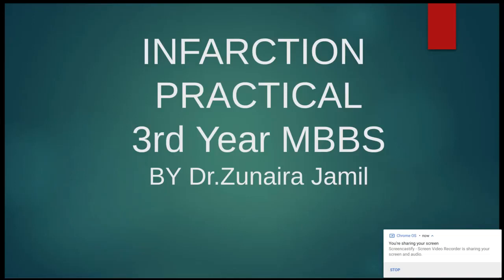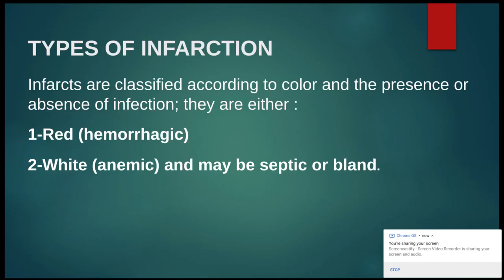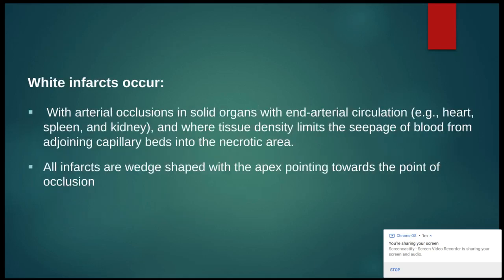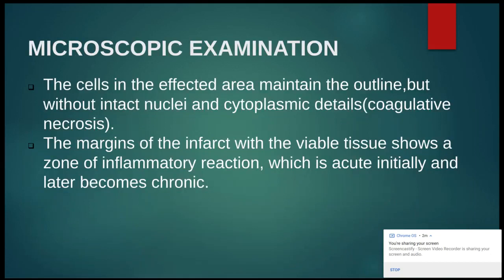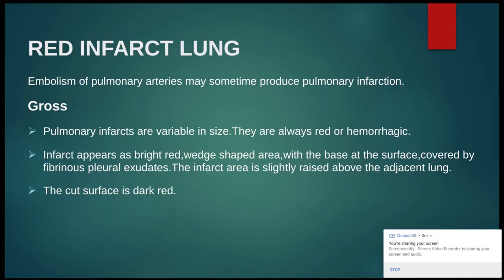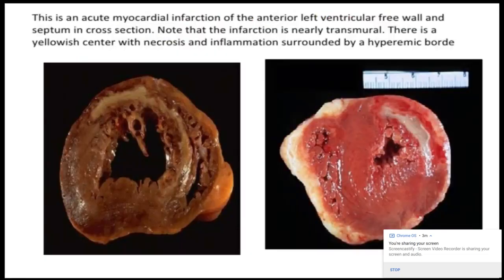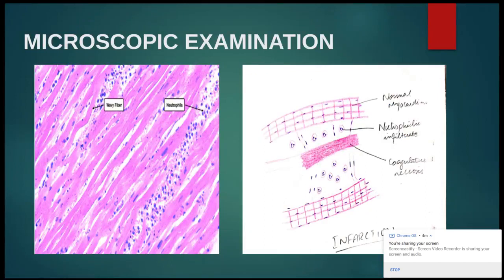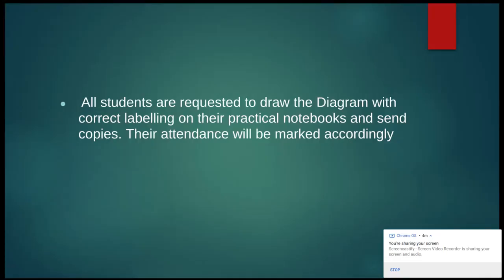INFARCTION GENERAL Pathology Practical | Pathology Learning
Pathology Learning Infarction General Pathology Practical
Types of infarction
White infarction spleen
Red infarct lung
Myocardial infarction
Myocardial infarction Gross features
Myocardial infarction Microscopic features